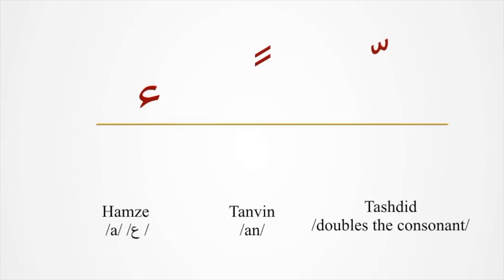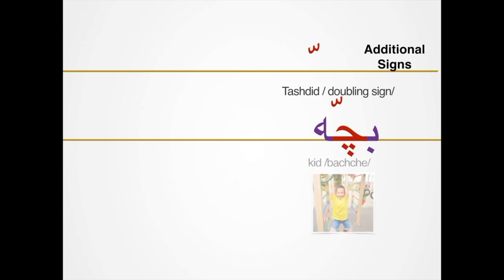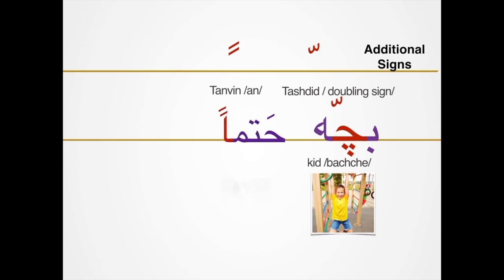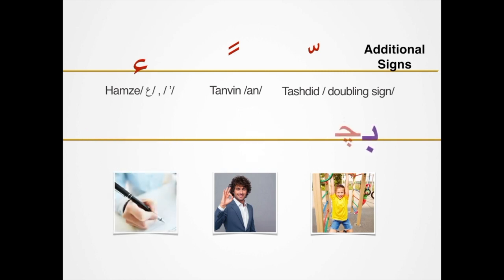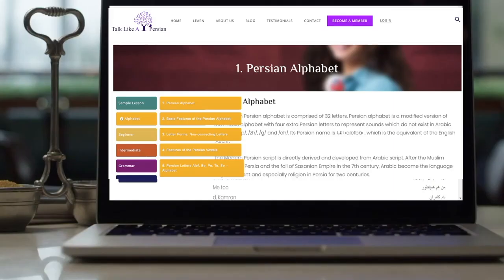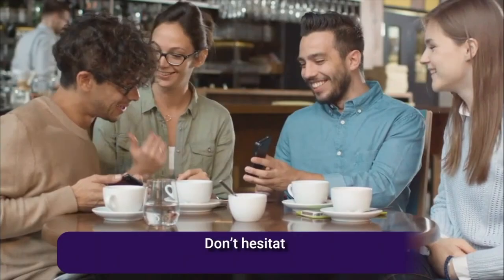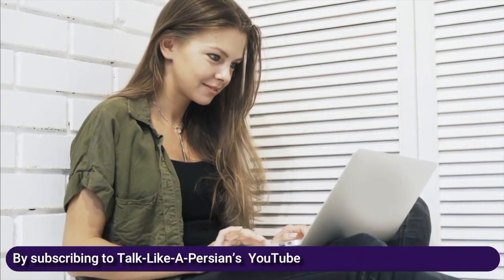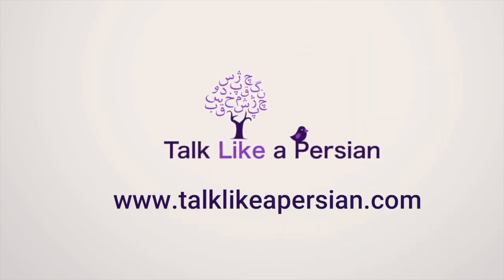Learn Persian/Farsi Alphabet| 14. Persian Alphabet| Additional Signs in Persian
Let’s learn Persian alphabet and start reading, writing and typing Persian in minutes with Persian 101 Course at your own pace.

Do you want to take your Persian one step further? Visit Talk Like A Persian Website and upgrade your membership to take Persian 101 course, download syllabus, e-books,  complete Interactive online activities, keep track of your grades and progress and receive your online certificate.